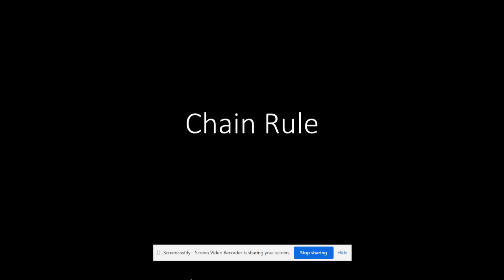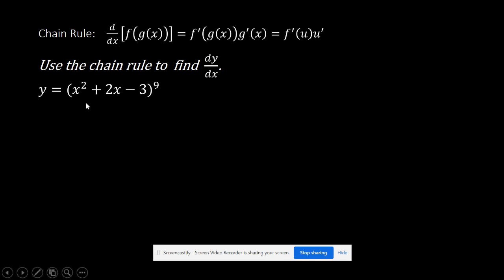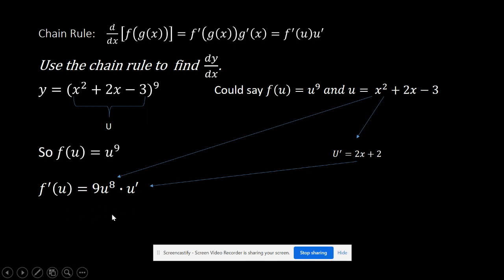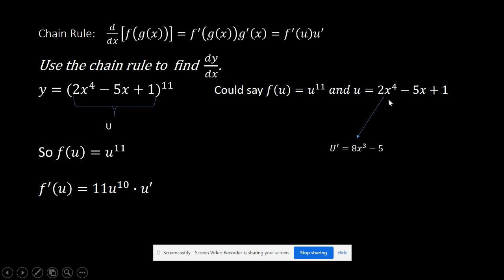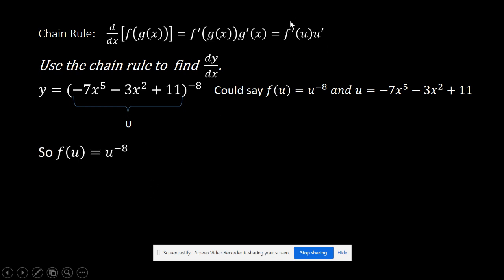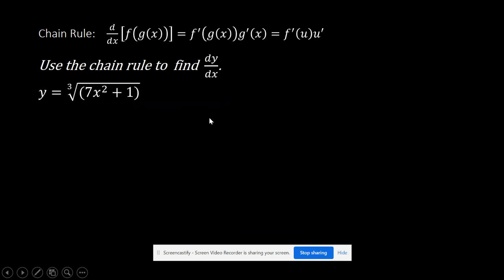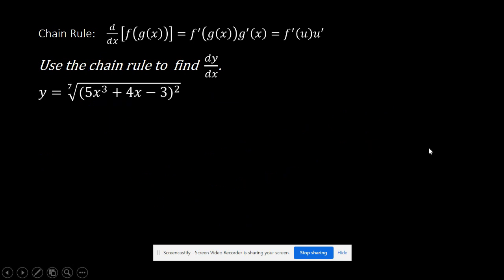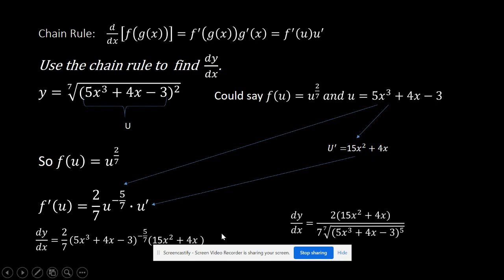Chain Rule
Examples of the chain rule.  Error mentioned in last example...sorry.